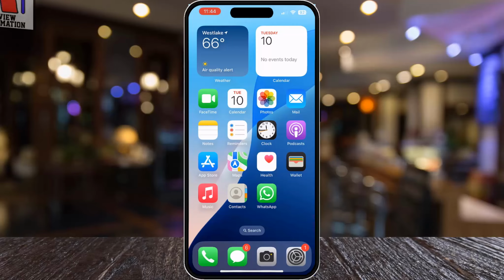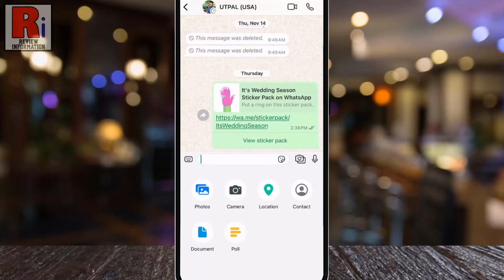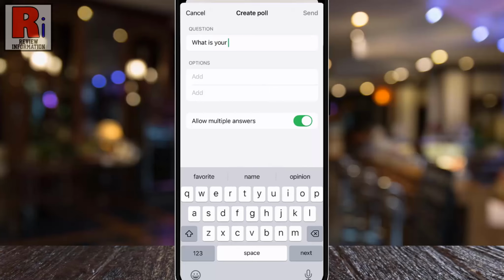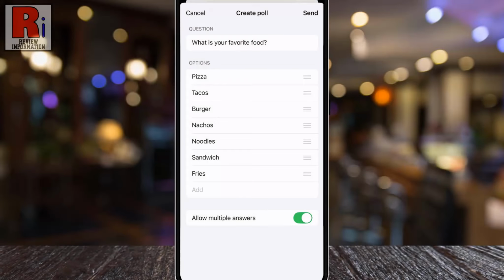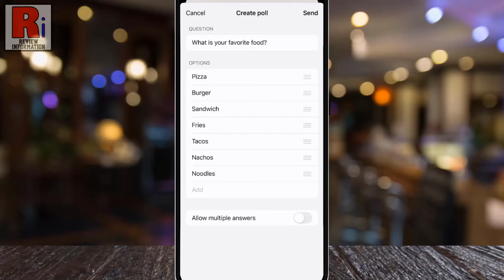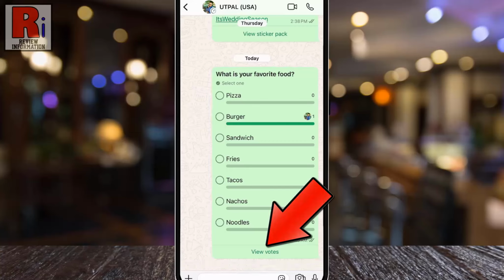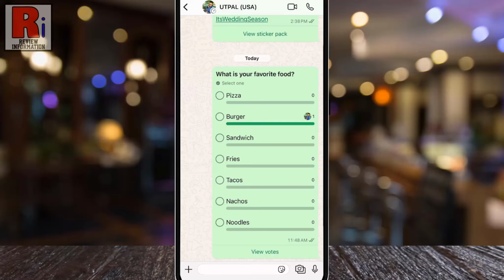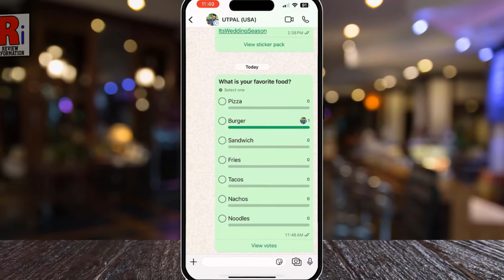How to Create WhatsApp Poll on Your iOS Device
In this video I will show you, How to Create WhatsApp Poll on Your iOS Device.